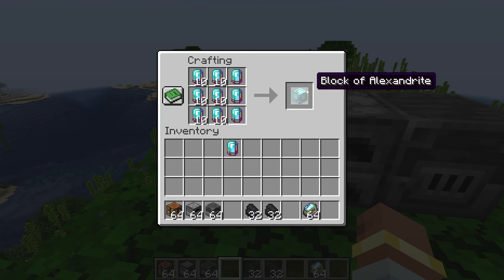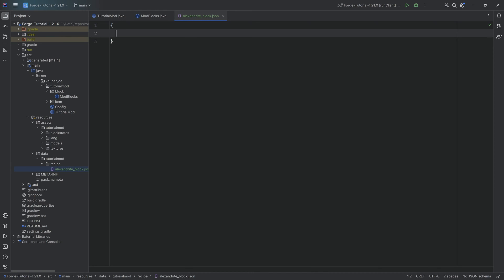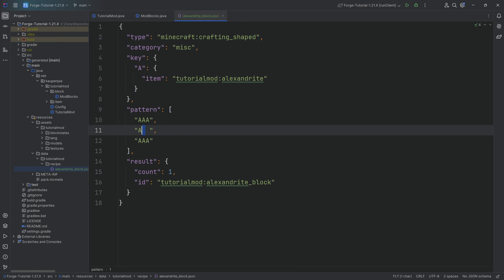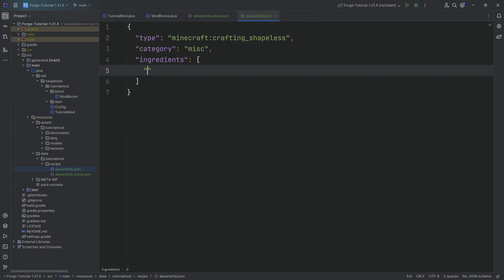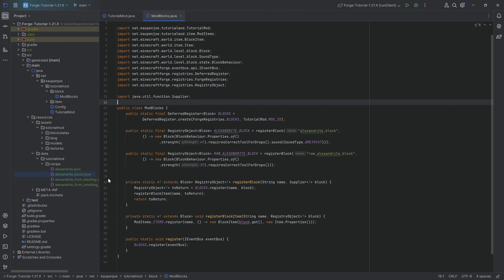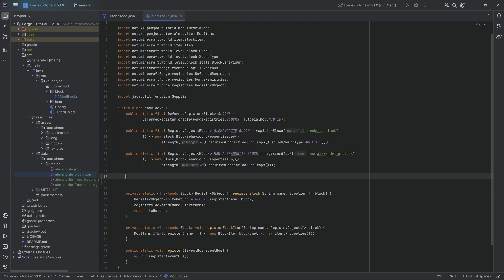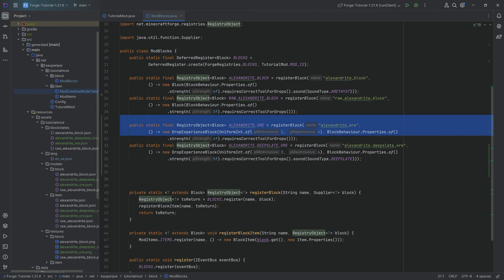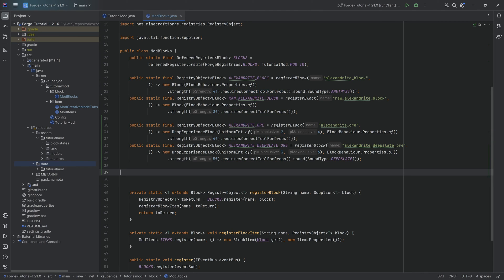Forge Modding Tutorial - Minecraft 1.21: Recipes and Loot Tables | #5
In this Minecraft Modding Tutorial, we are adding Custom Recipes and Custom Loot Tables to Minecraft using Forge for Minecraft 1.21.

== COMPATIBILITY ==
❓ PROBABLY NOT COMPATIBLE to follow with 1.21.2+ (Too Many Changes!)

== TIMESTAMPS ==
0:00 Intro
0:11 Adding Custom Recipes
7:11 Taking a look at our Custom Recipes in Minecraft
7:52 Adding two Custom Ore Blocks
11:39 Defining the Tools for our Custom Blocks (Mineable and Block Tags)
15:07 Creating the Custom Loot Tables for our Custom Blocks
18:35 Seeing our Block Drops (Loot Tables) inside Minecraft
19:37 Outro

== ADDITIONAL CREDITS ==